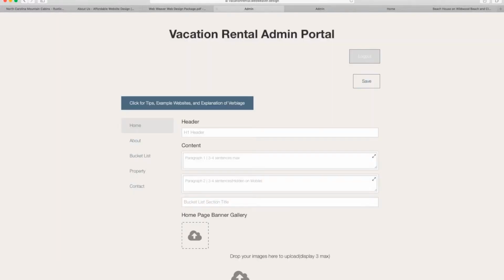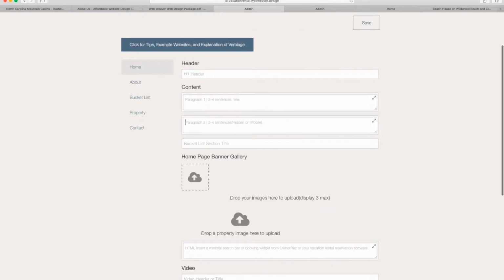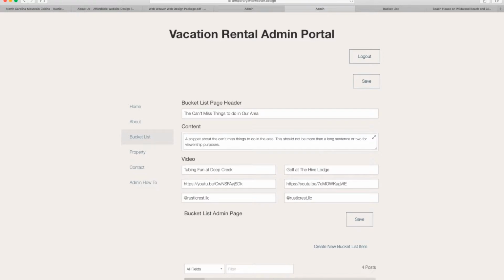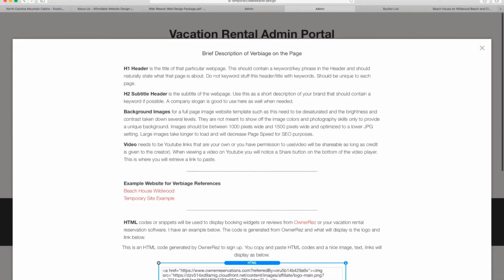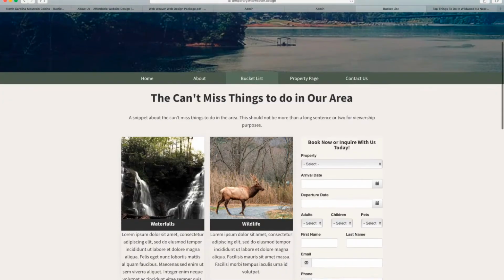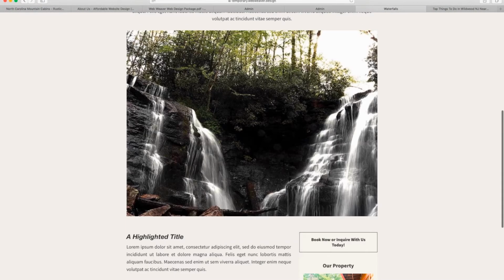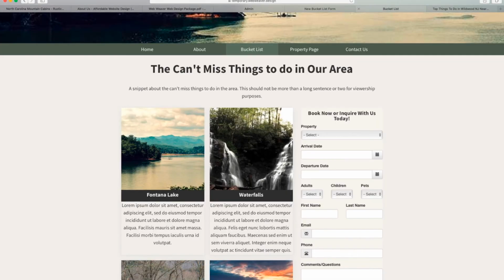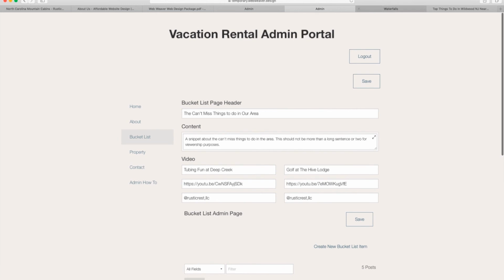Web Weaver Designs Vacation Rental Website Content Management Overview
A brief overview of our vacation rental website template admin area and how it all works.